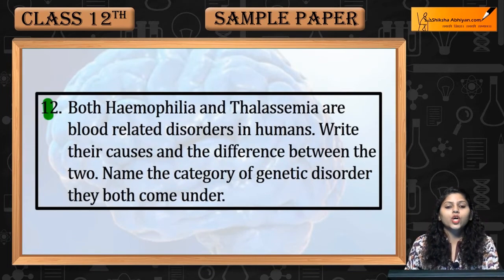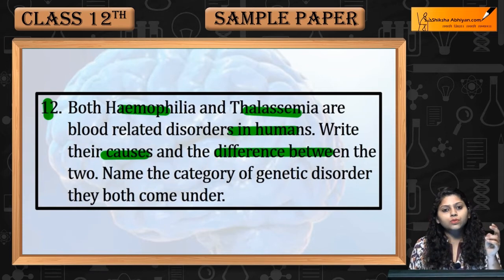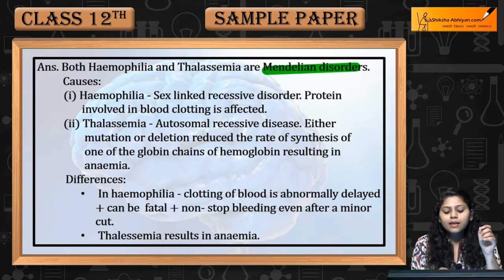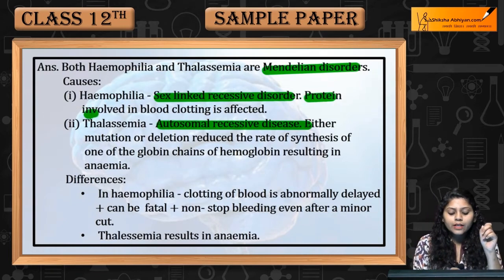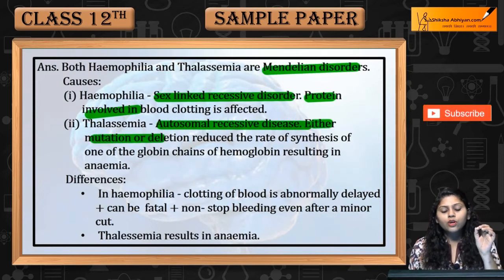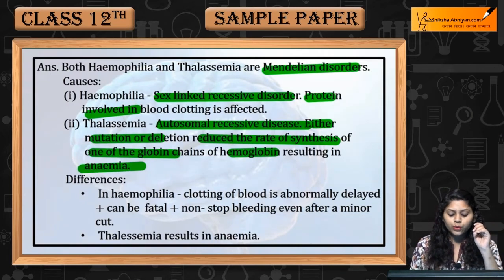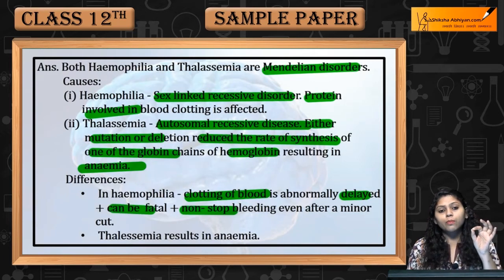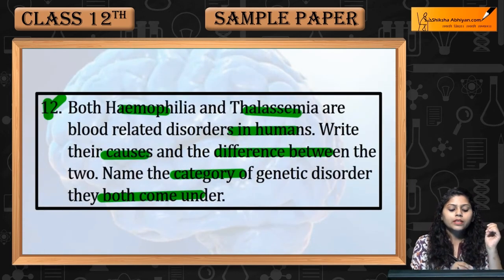Q12 Causes and the difference between Haemophilia and Thalassemia- CBSE Class 12 Biology